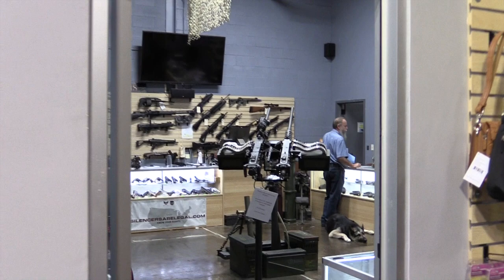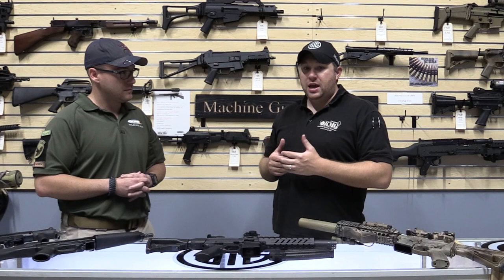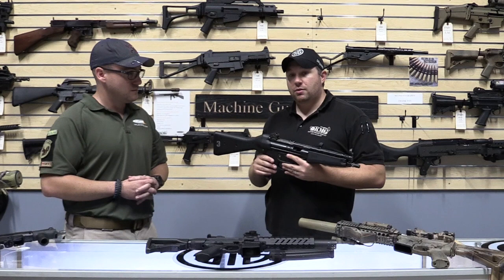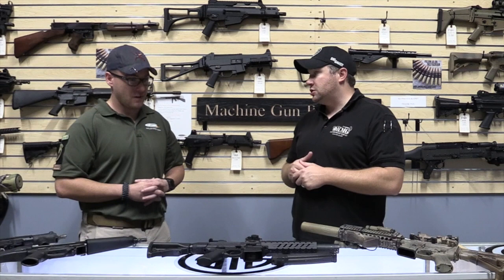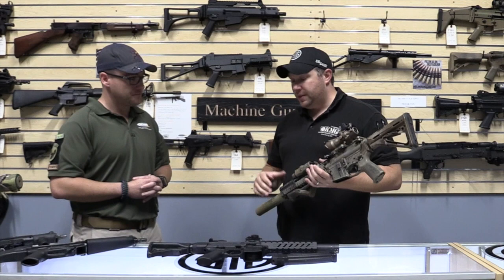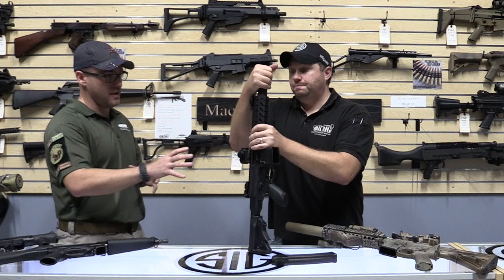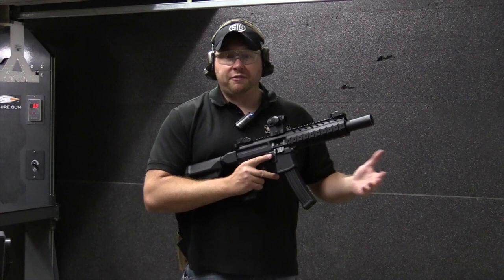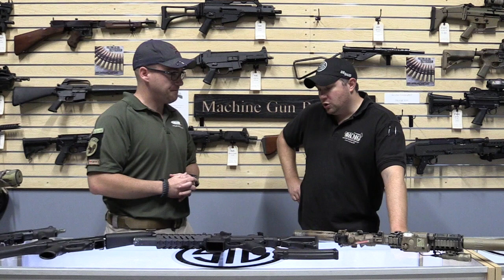Sig MPX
Nathan Williams at Wilshire Gun talks with Tyler Miller of Oklahoma Machine Guns to review the revolutionary new Sig Sauer MPX sub gun.